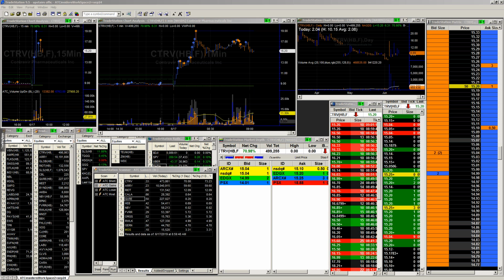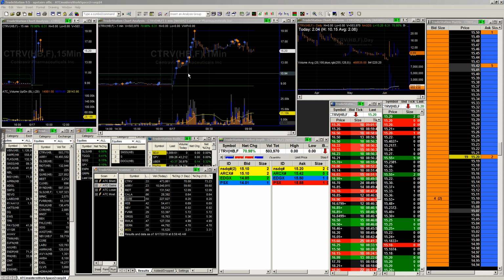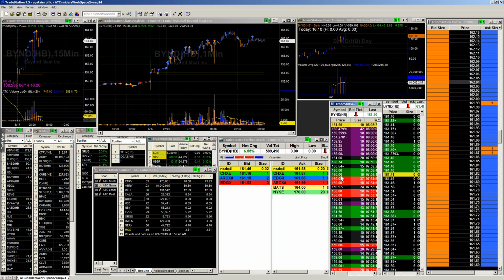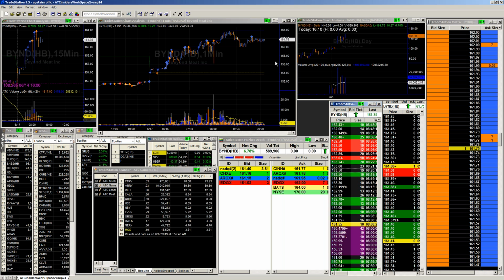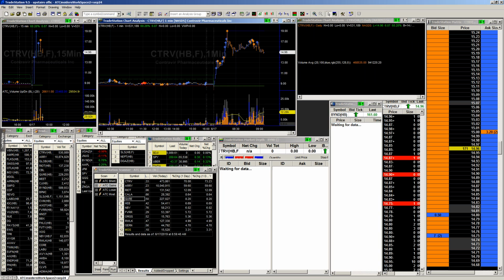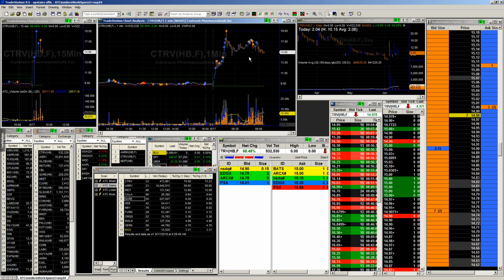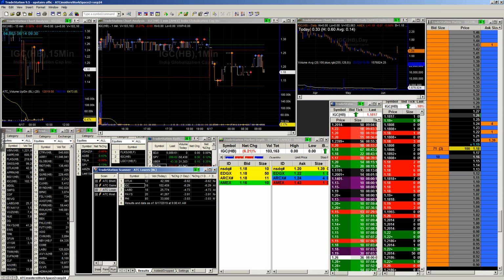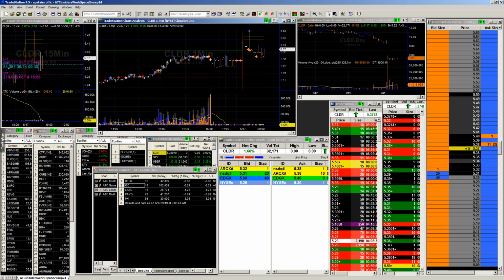Morning Meeting June 17 2019